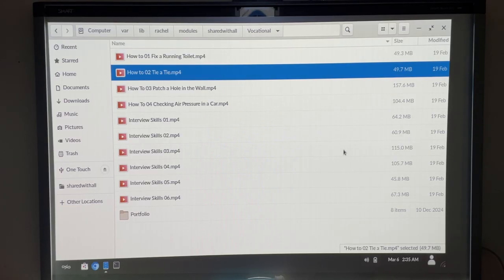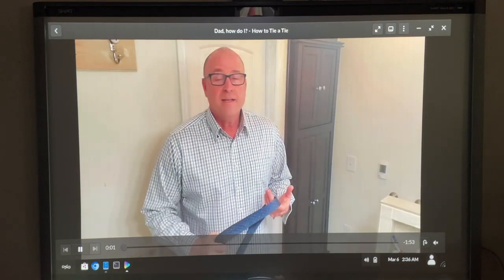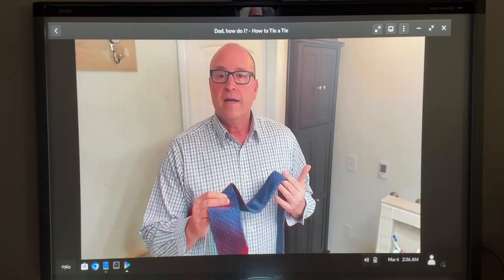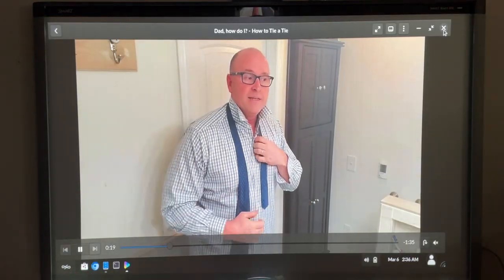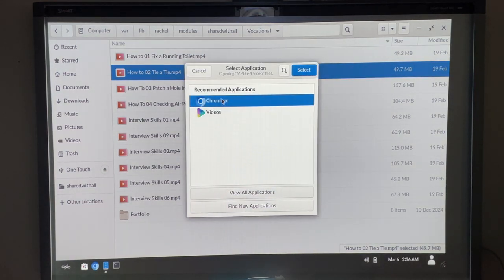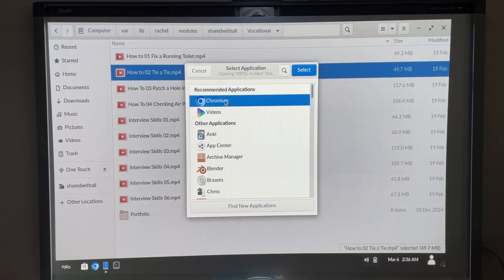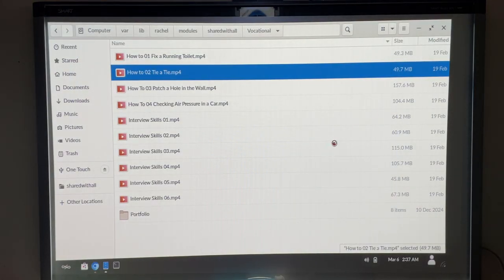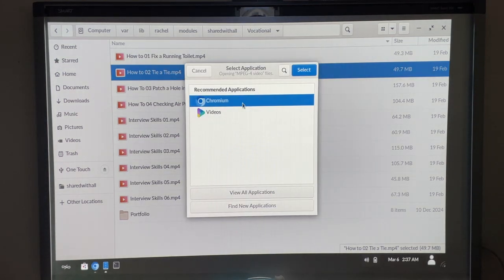Sound not playing: How to Fix